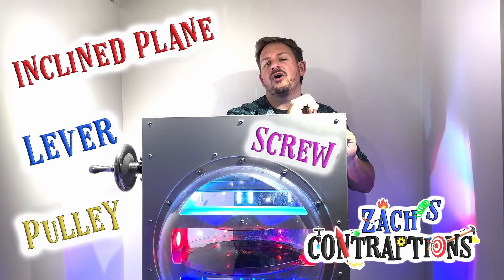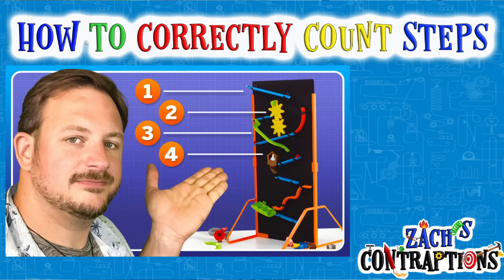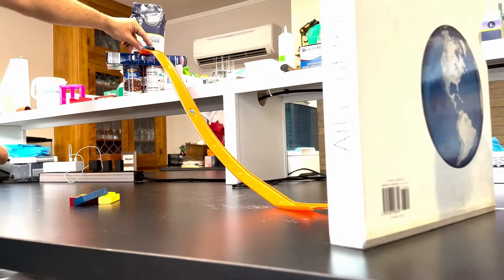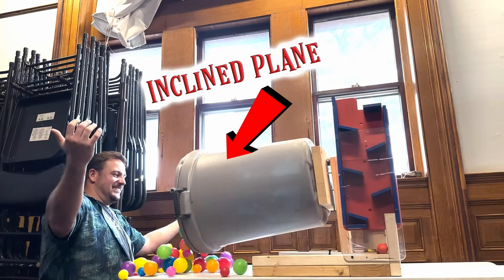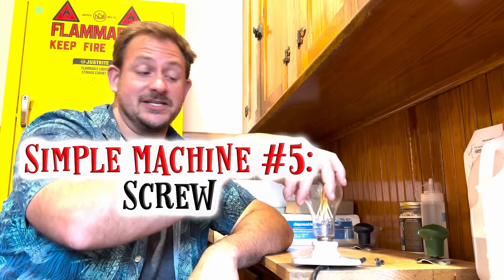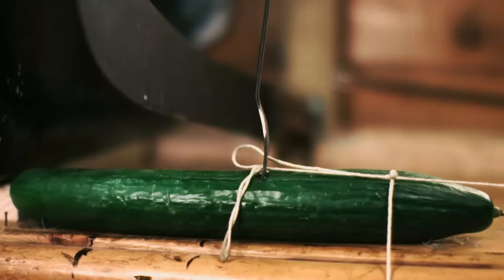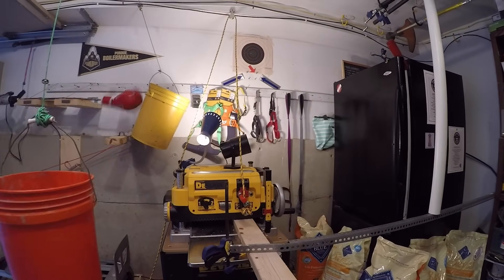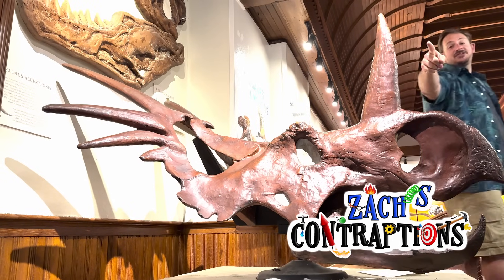How To Make Any Rube Goldberg Machine Using These 6 Simples Machines? Zach Contraptions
What are the fundamental elements of Rube Goldberg machines?

Get ready to dive into the fundamentals! The magic lies in the six simple machines at the heart of these mesmerizing contraptions. From levers to incline planes, pulleys to screws, each element plays a crucial role in crafting the perfect chain reaction. Join Zach on a journey to unravel the secrets of these machines and discover how creative integration of these fundamental elements is key to success. Buckle up for a ride into the captivating world of Rube Goldberg creations!

-National Contest Director - Rube Goldberg Institute
Creativity